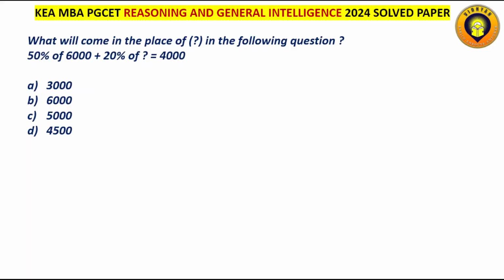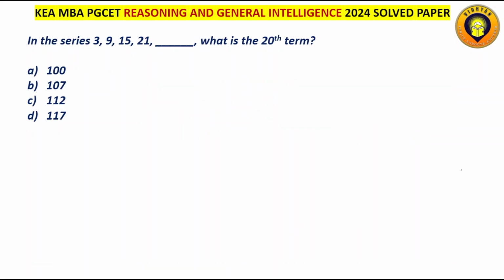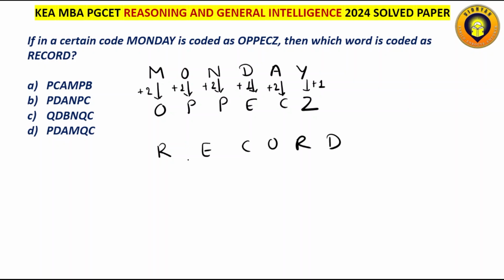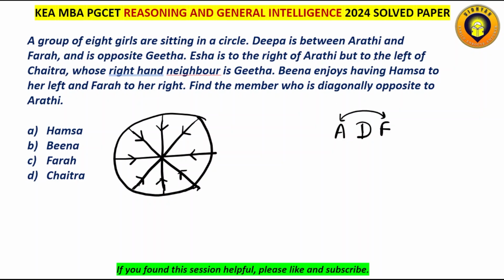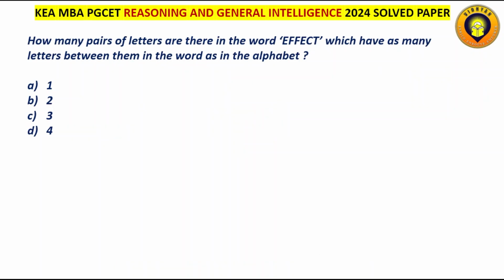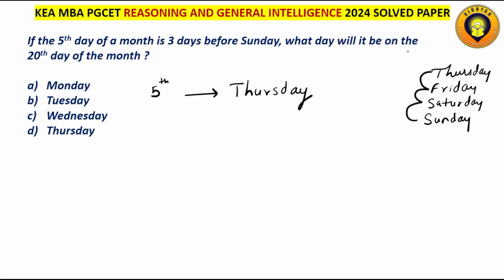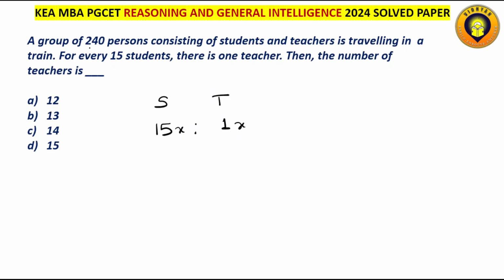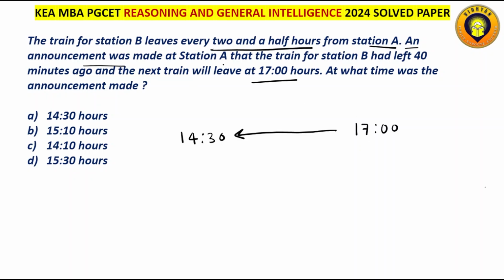KEA MBA PGCET 2024 Reasoning & General Intelligence | Full Paper Solved with Tricks | PGCET 2025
📘 KEA MBA PGCET 2024 Reasoning and General Intelligence – Complete Solutions!

In this video, we provide step-by-step solutions to all the Reasoning & General Intelligence questions from the KEA MBA PGCET 2024 question paper. Perfect for PGCET 2025 aspirants, this video will help you:
✅ Understand key concepts and patterns
✅ Learn time-saving tricks for logical reasoning
✅ Boost your accuracy for competitive exams
✅ Practice with actual previous year questions

💡 Whether you're preparing for Karnataka PGCET MBA 2025, or revising for upcoming exams like CMAT, KMAT, or other MBA entrance tests, this video will be extremely helpful.